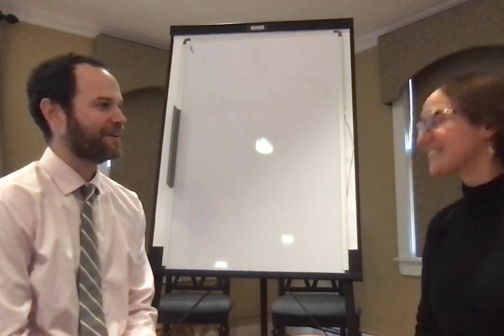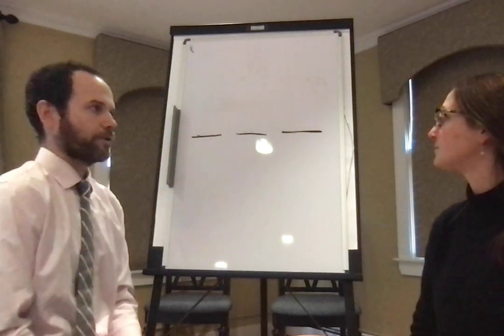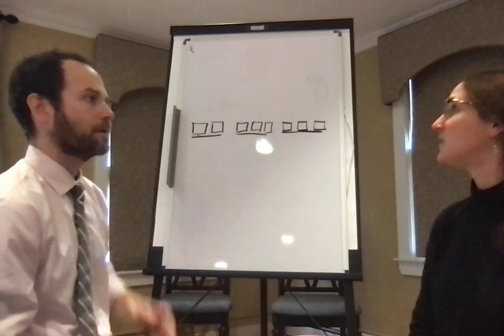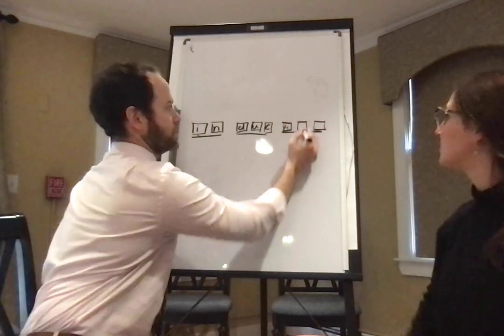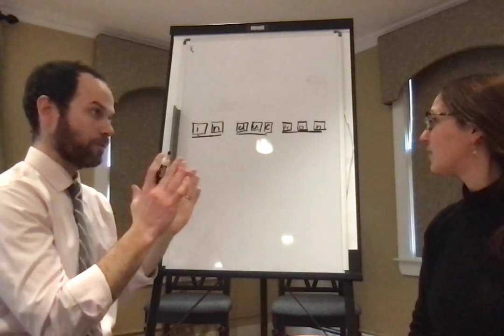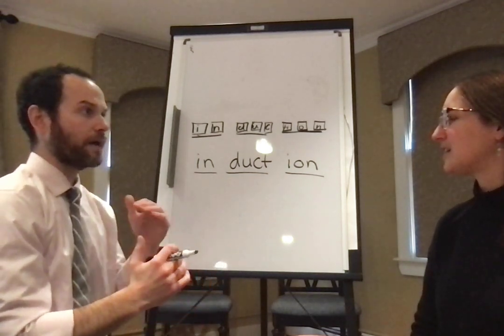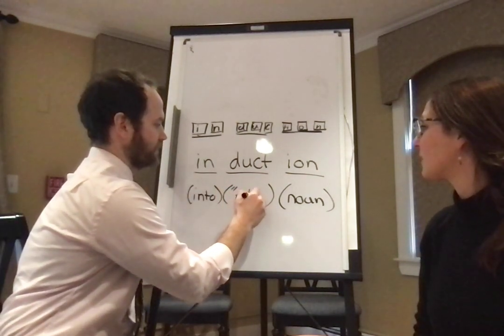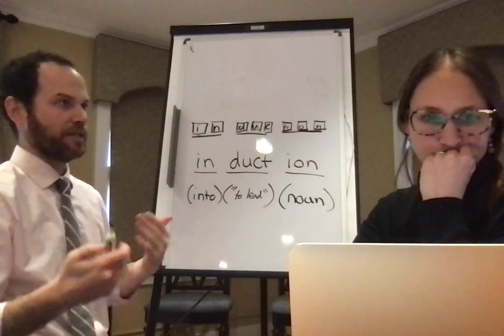Putting the Decoding Toolkit to Work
This demonstration shows Maryanne Wolf's Possum (phonology, orthography, semantics, syntax, understanding, and morphology) strategy in action in a one-on-one setting. It accompanies a blog post done by Natalia Harrison, an academic advisor Landmark School.